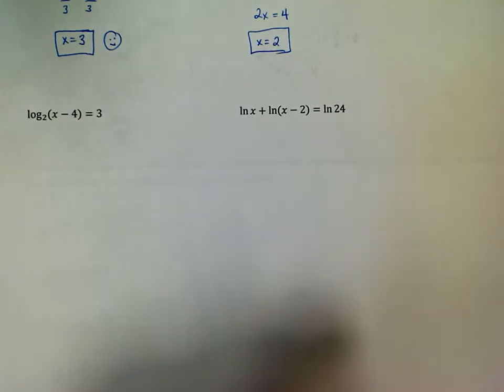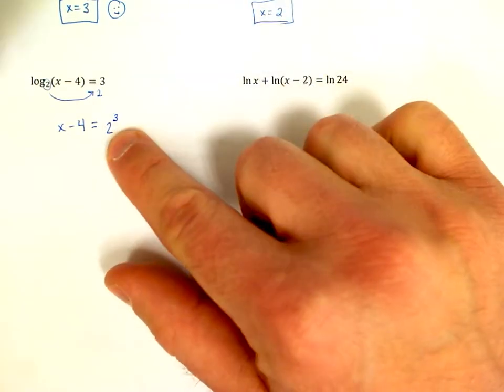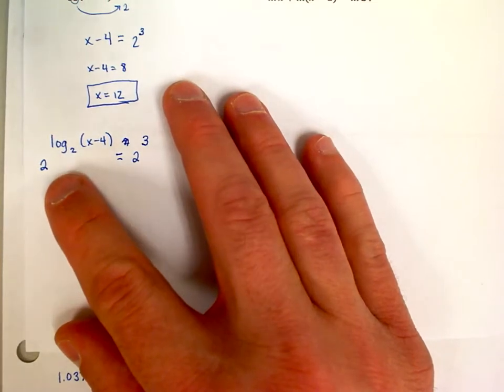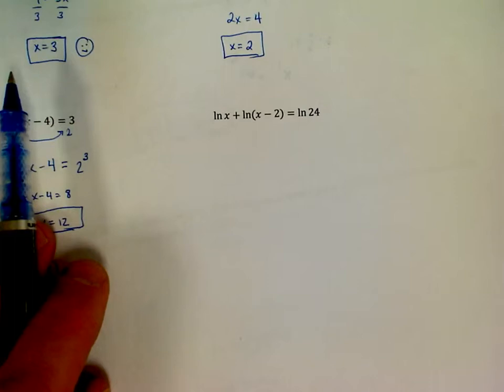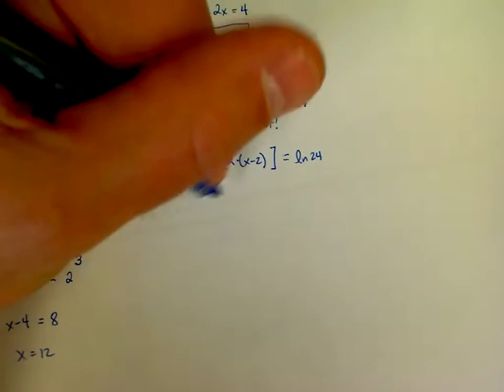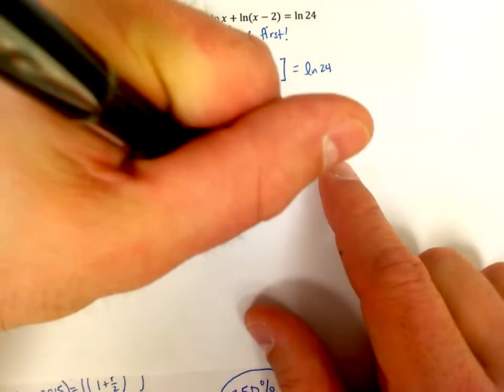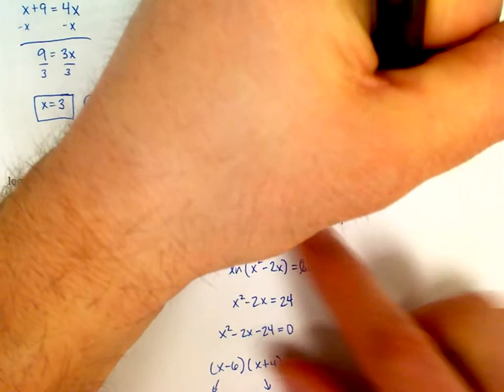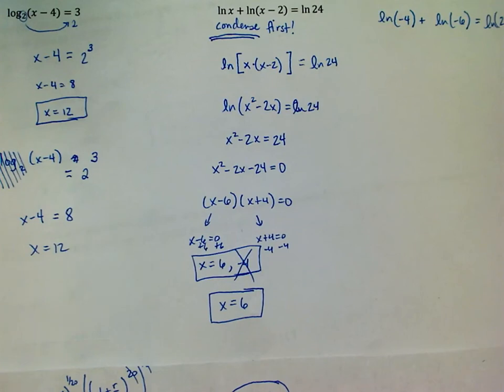Lesson 7.8 Video 3 - Solving Logarithmic Equations, Intermediate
In this video, I walk through two example logarithmic equation problems. These are still pretty basic, but a little tougher than the ones from the first video.